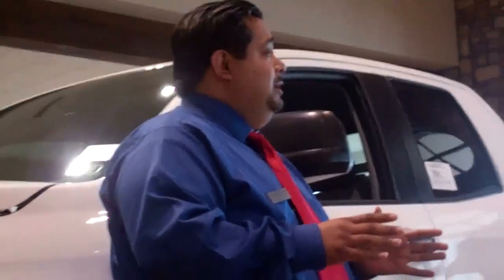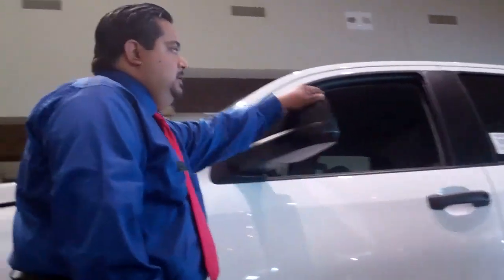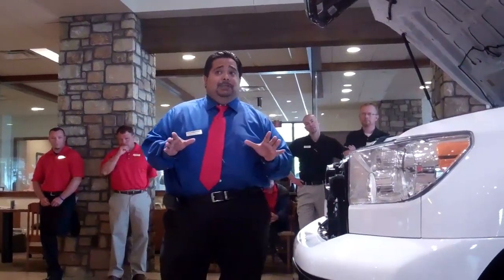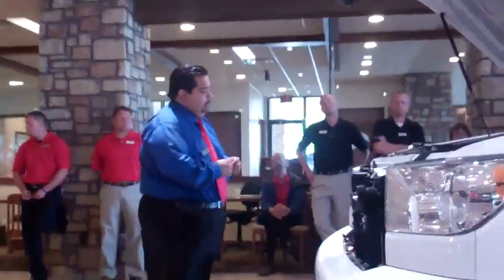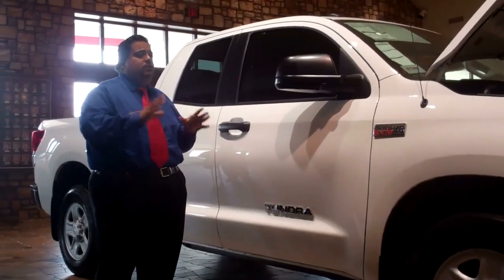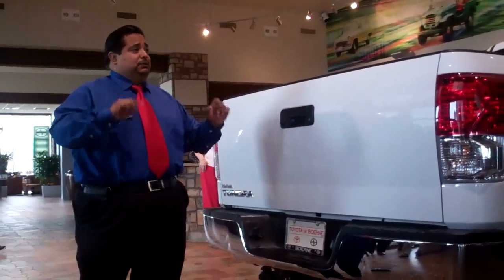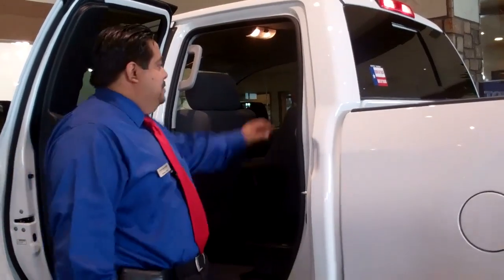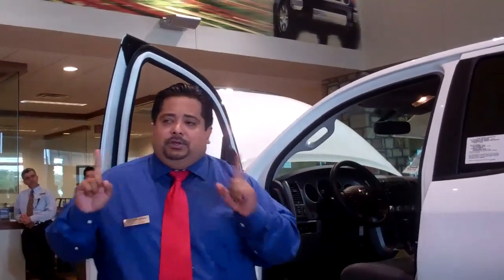Toyota of Boerne-Estevan Garcia Tundra Walk Around Championship